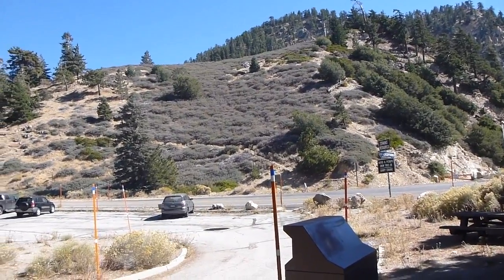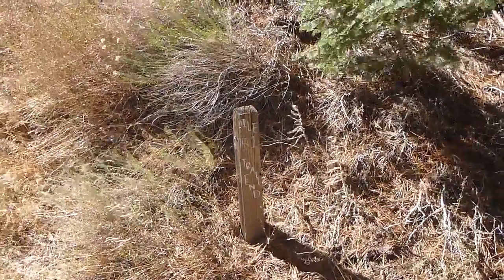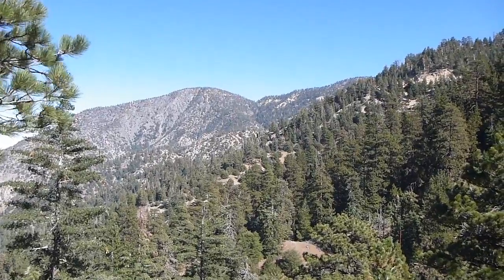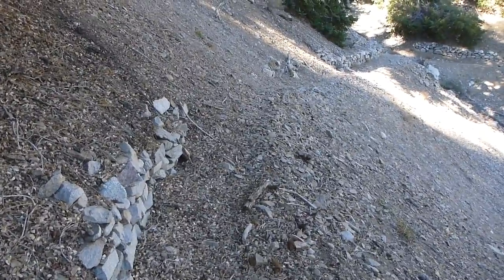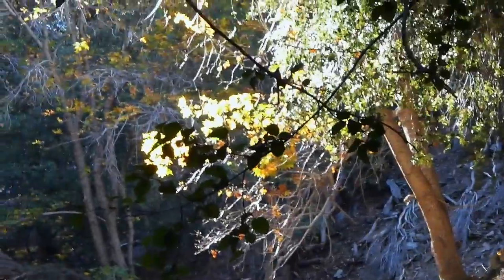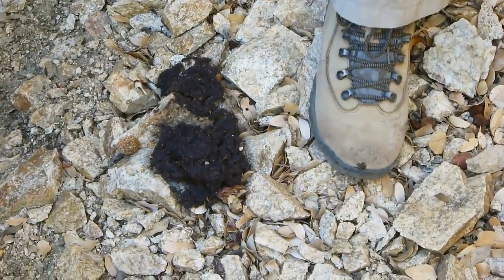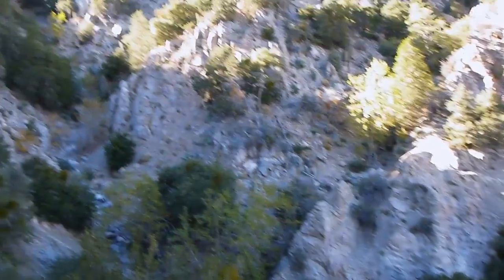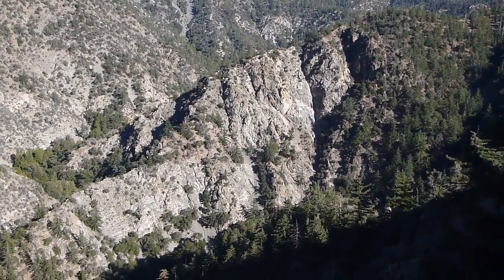South Fork Trail, Part 1 - 2014-10-12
We hike the upper half of the South Fork Trail from Islip Saddle in the San Gabriel Mountains.

The trail runs about 5 miles between Islip Saddle and South Fork Campground, connecting the high country of the San Gabriel Mountains with the Devil's Punchbowl area on the Mojave Desert side.   It is a popular section of the High Desert Nation Recreation Trail system, and currently also part of the Pacific Crest Trail.